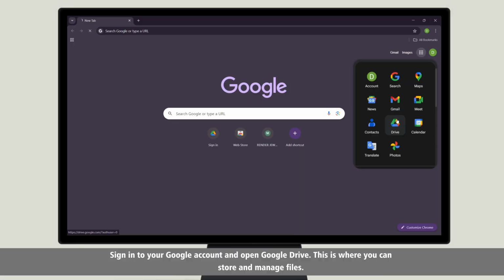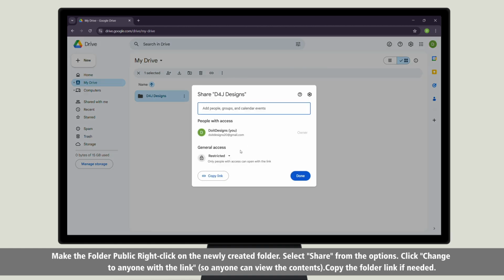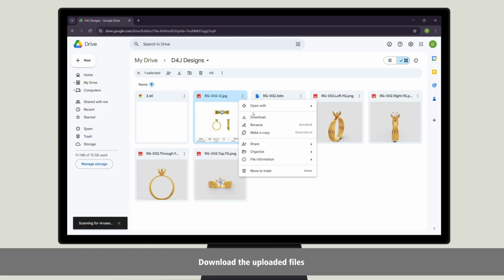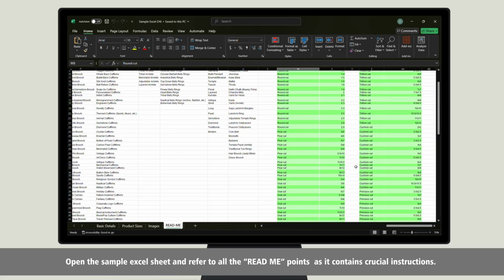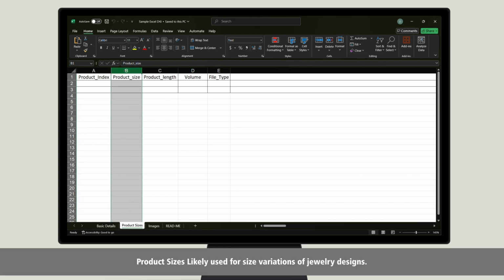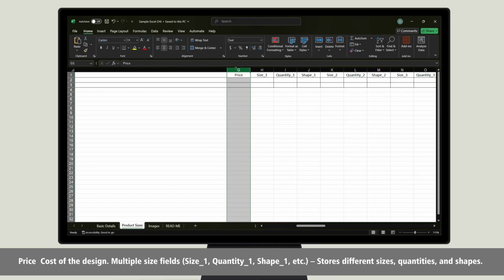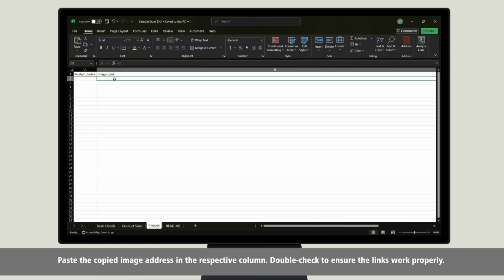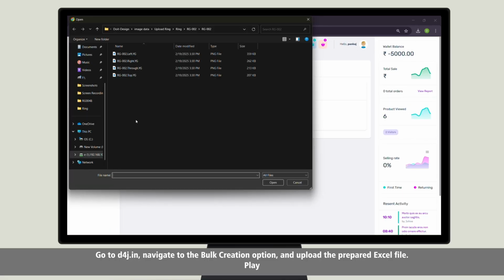How to upload Bulk files in Excel | D4j | Designs for jewellery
A platform where jewellery design innovation meets global connectivity
unlocking new horizons, and connecting creativity with endless possibilities.